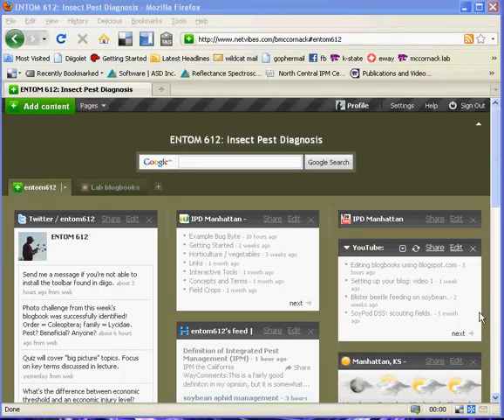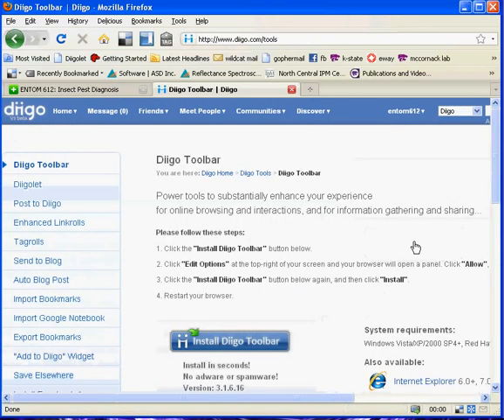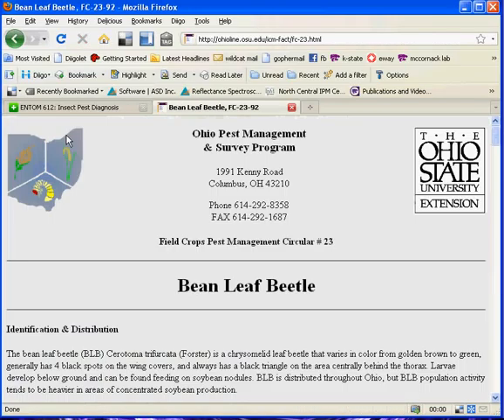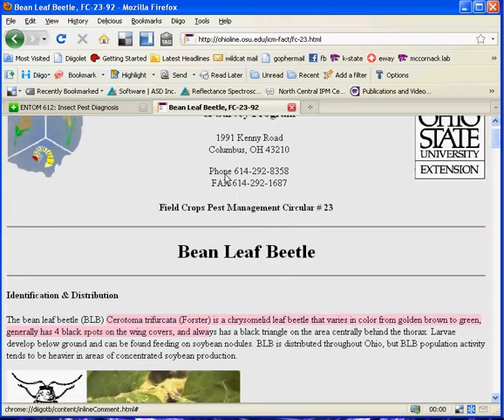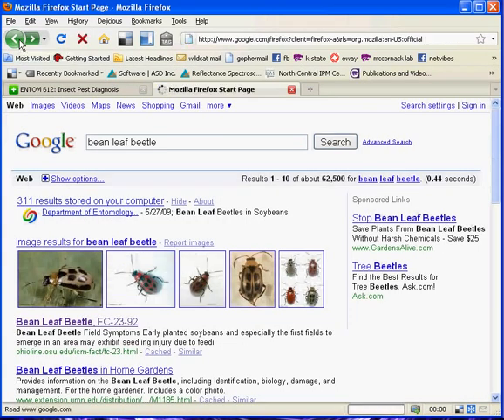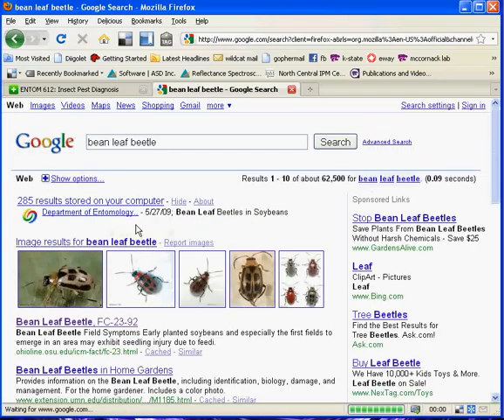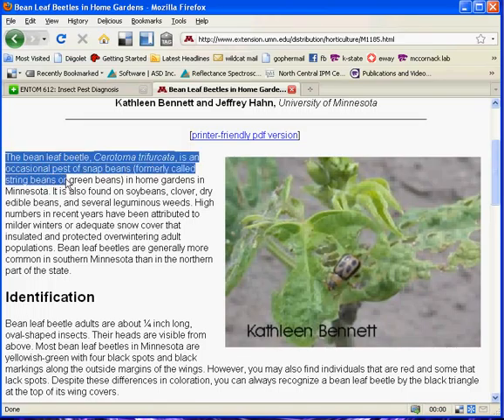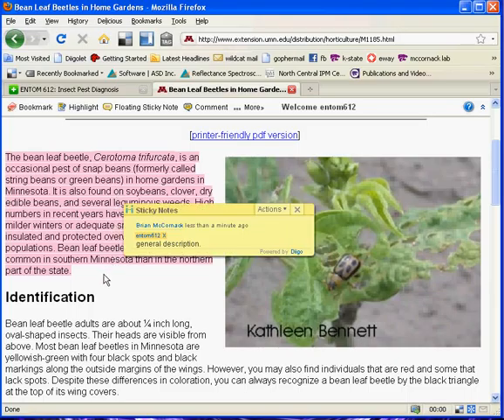Posting bookmarks in Diigo: the toolbar and diigolet.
If you don't have permission to install the toolbar on your computer, then you're in luck!  Diigo offers a tool, the Diigolet, which allows you to bookmark pages and add comments in a more user-friendly way.  By no means is this feature better than the toolbar, but it's more efficient than copying and pasting content into the Diigo website.  Happy tagging!